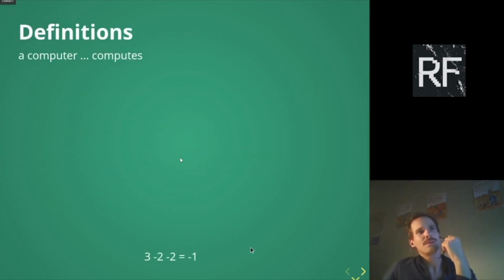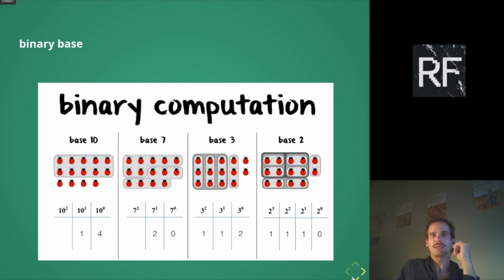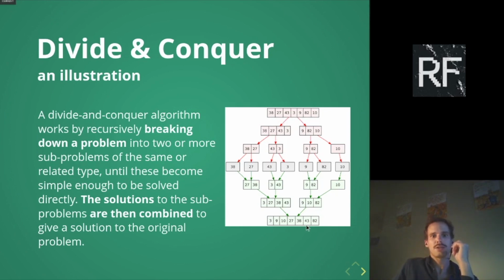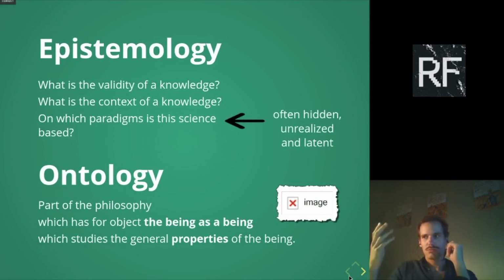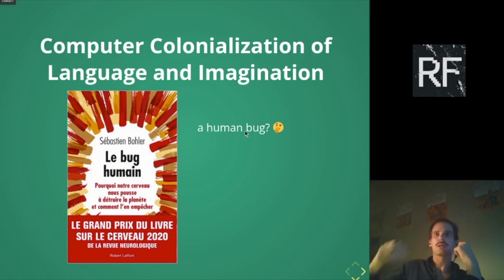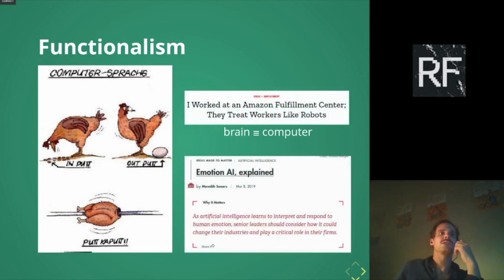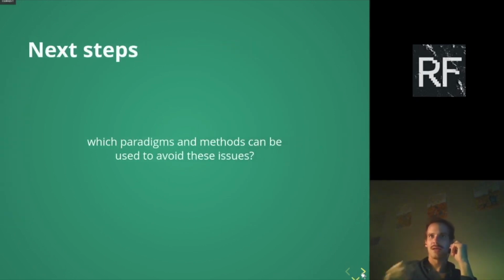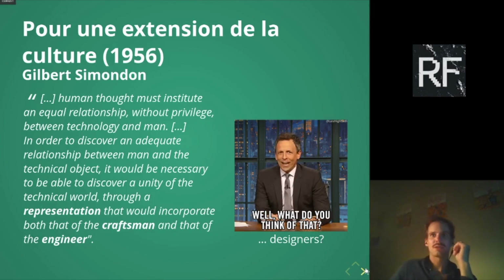Critical thought around computational thinking - Mathieu Payn | ReclaimFutures2020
Computational thinking is now taught in many higher technical courses. CT involves solving problems, designing systems, and understanding human behavior, by drawing on the concepts fundamental to computer science. In this presentation we will take a critical look at the CT approach and its epistemological foundations. I will present the paradigms on which the problem solving process is based, introduce the “Conquer & Divide” method, and illustrate the sometimes unhealthy interaction of CT with society through examples and anecdotes. I will end this critical overview with initiatives that assimilate CT in a critical gesture, such as de-computation. My wish is to generate astonishment and reflections that participants can share after the talk.